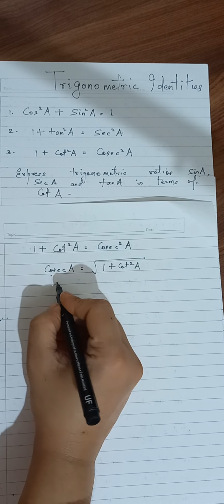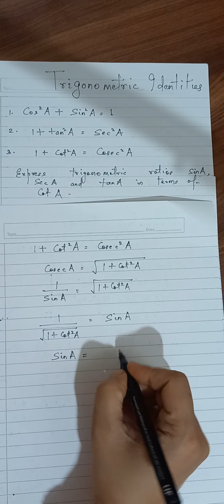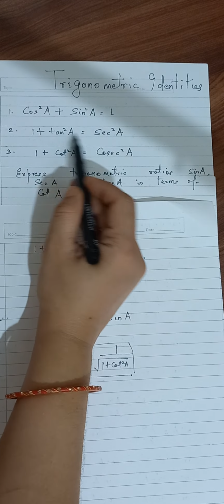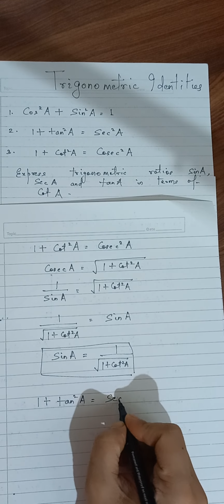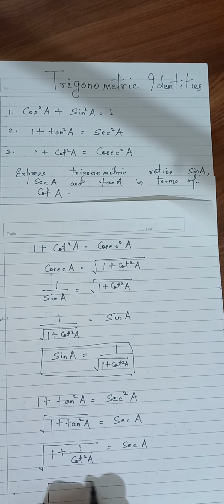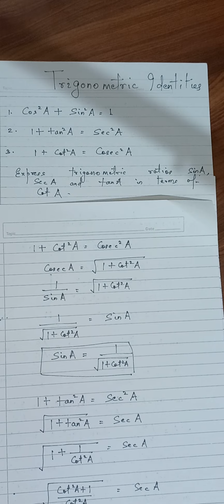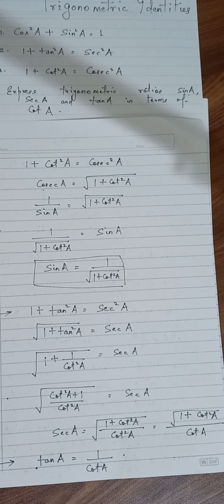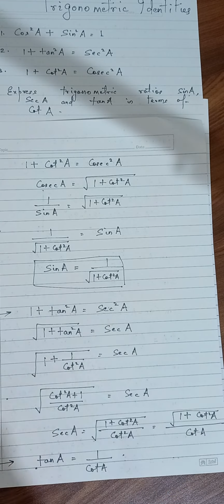CBSE | NCERT | Math | Trigonometry | Trigonometric Identities | class 10 | Exercise 8.4 | vol - 9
In this video, we will be discussing Questions of Exercise 8.4 pertaining to "Trigonometric Identities" of the NCERT Mathematics textbook by CBSE Class 10. This video is for class 10 students who are preparing for the NCERT Trigonometry examination.

Here is the list of complete volume of Trigonometry session. Please go through each to have complete understanding about the Trigonometry equations, functions, ratios, and identities.